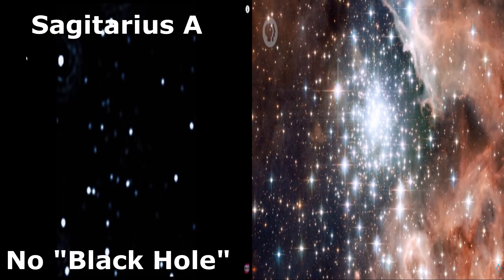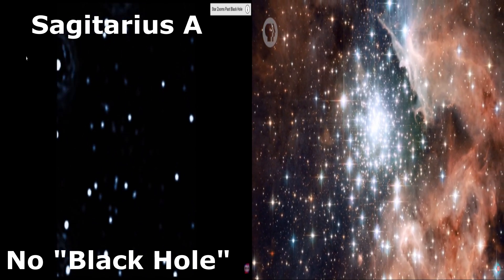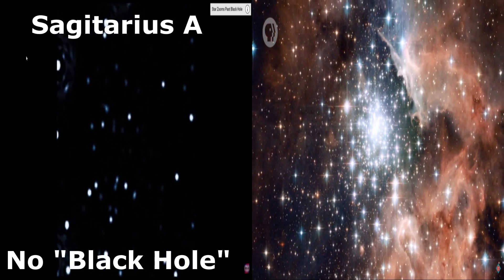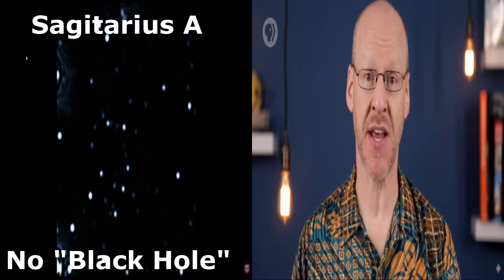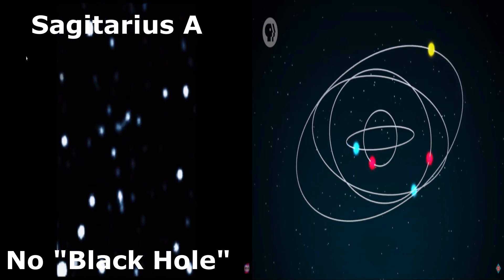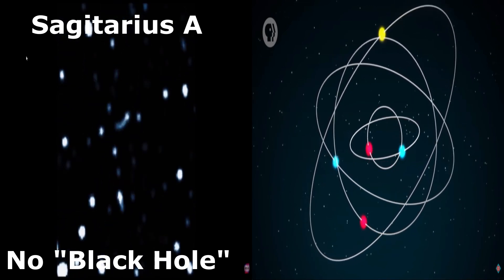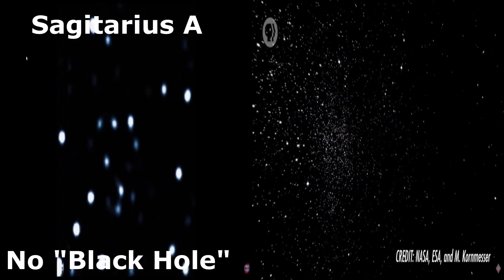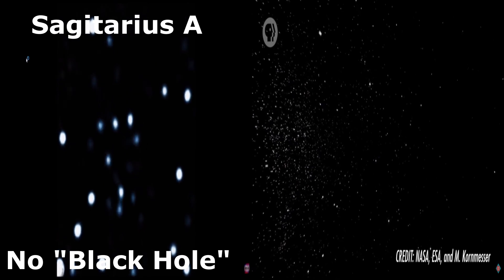There is no "Black Hole" at the center of the Milkyway Galaxy.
How easy is it to promote the idea that black holes are real.???